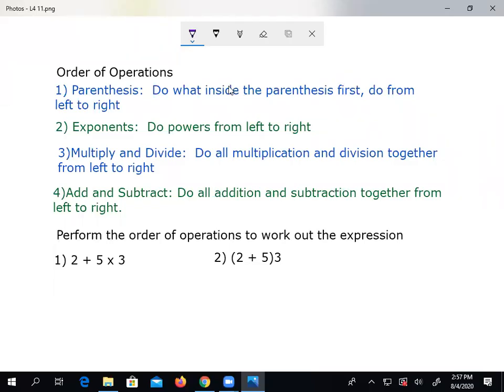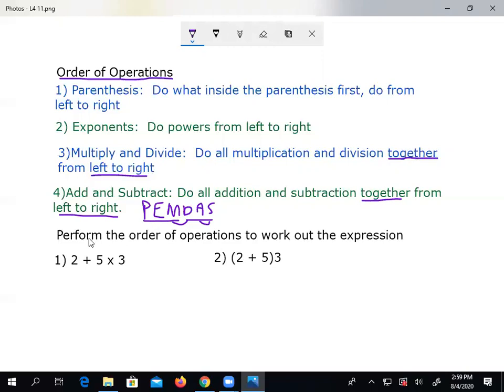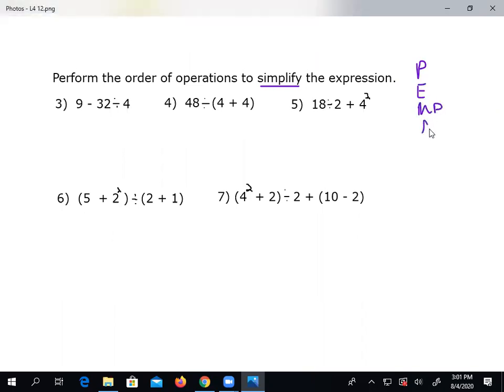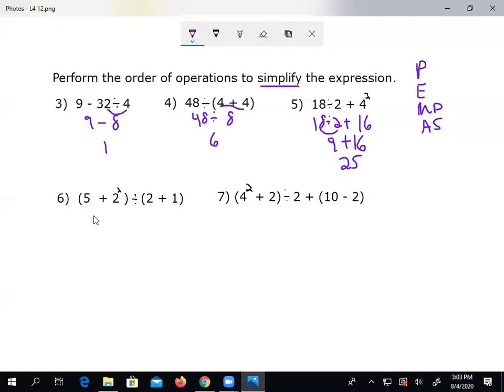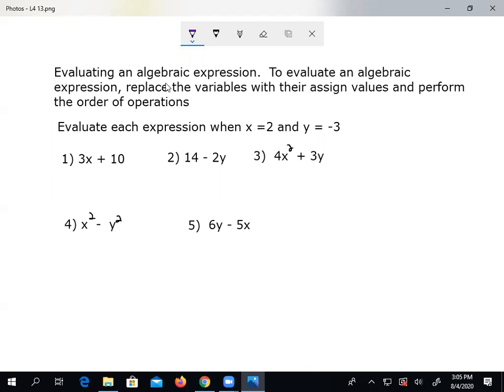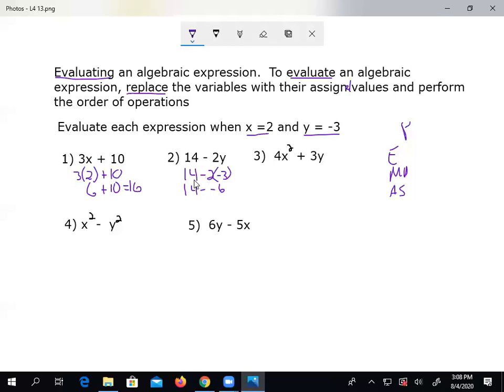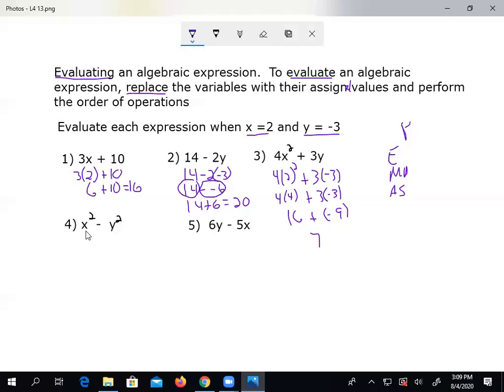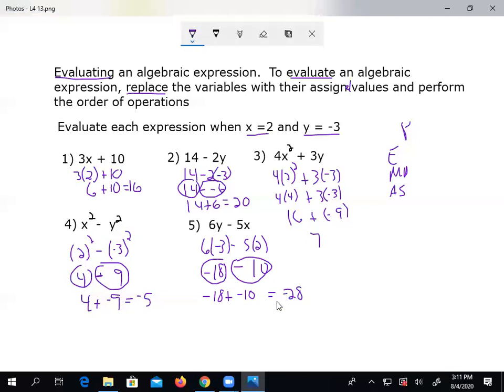4 L4 Order of Operations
How to perform the order of operations.
parenthesis
exponents,
multiply and divide
add and subtract